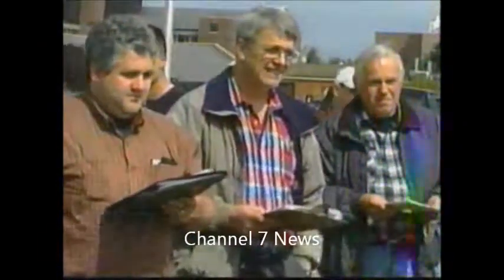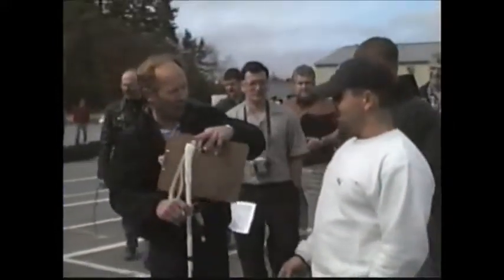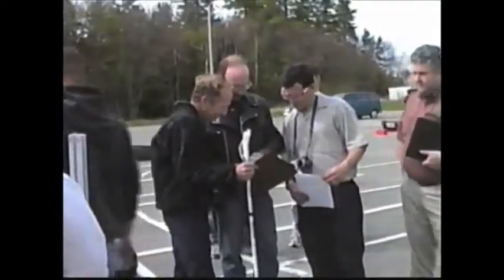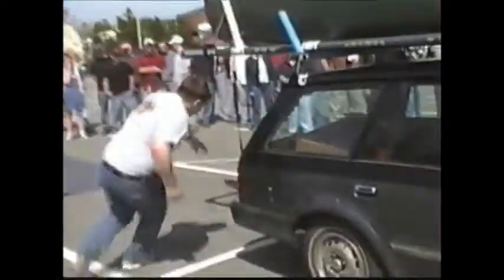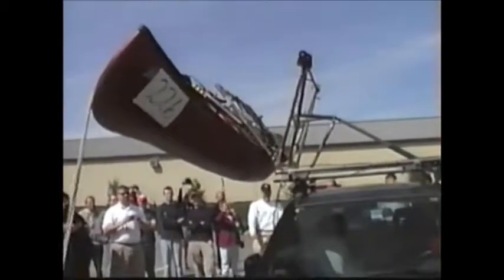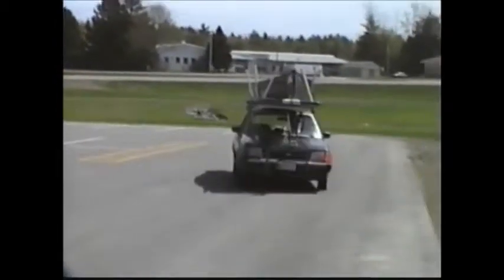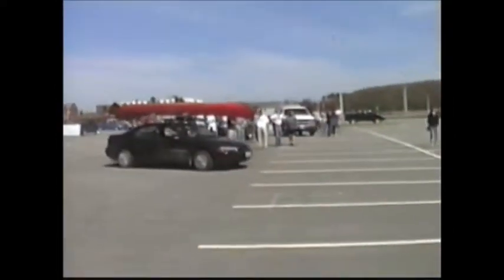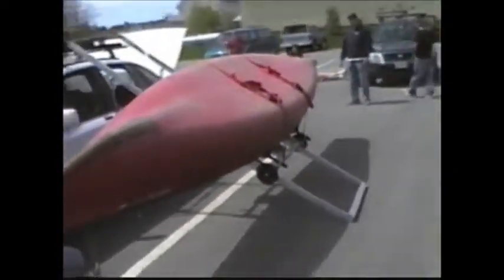2001 Car Top Canoe and Kayak Loader for Wheelchair Users